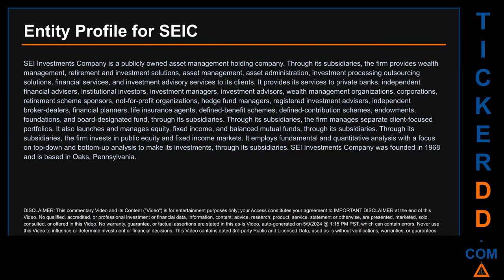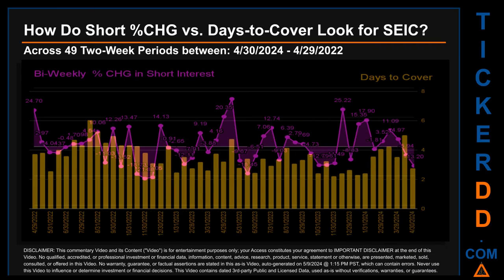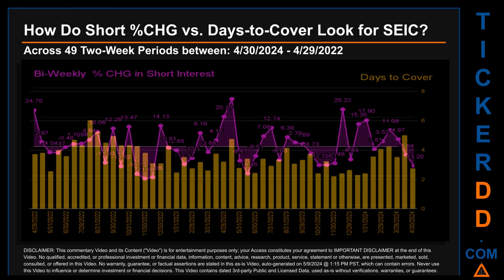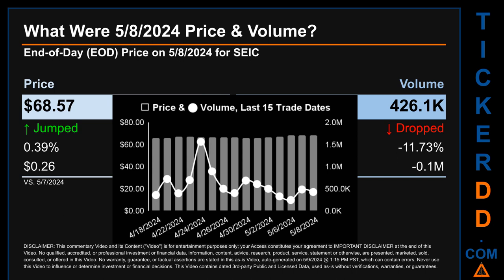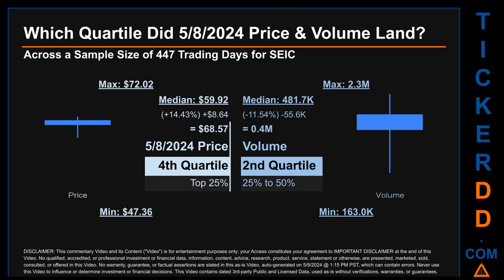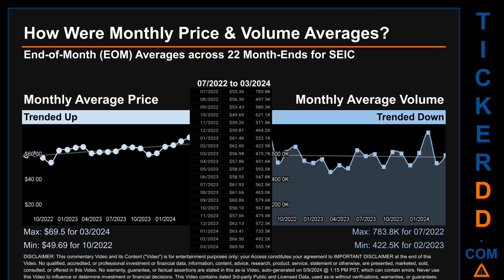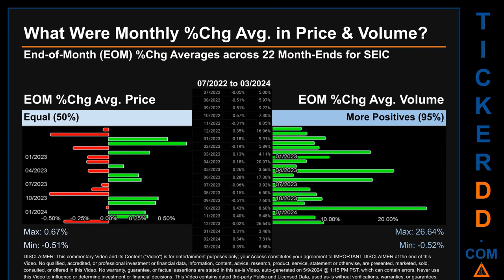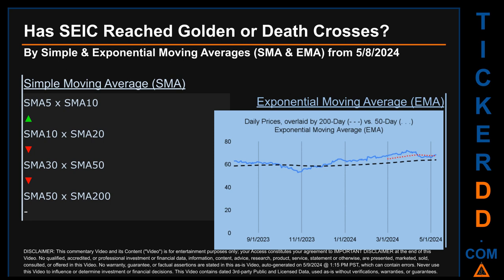What is Short Interest for SEIC SEIC Price SEIC Volume Analysis Latest News for $SEIC